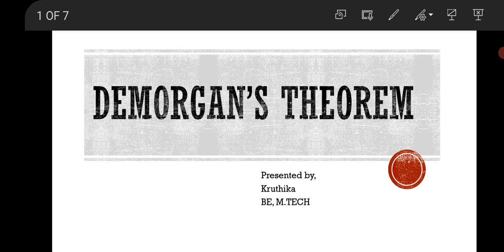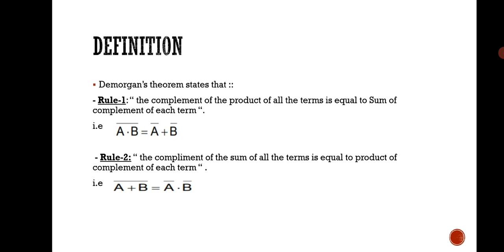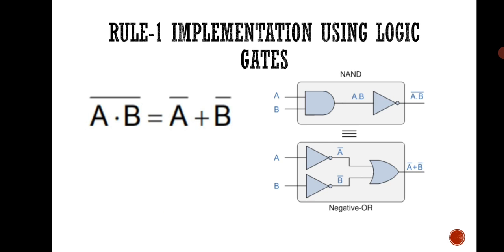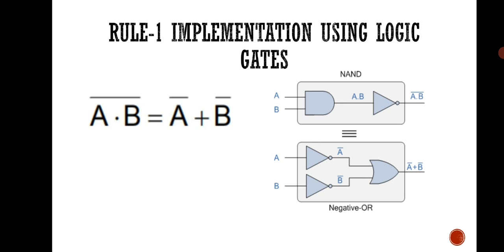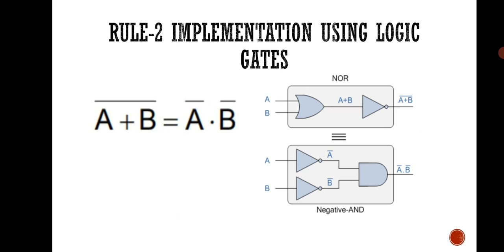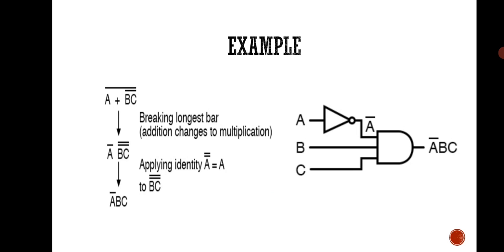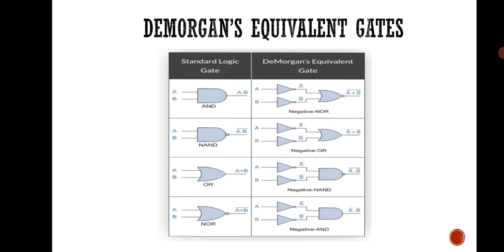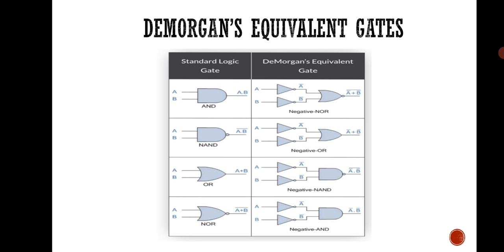DEMORGAN'S THEOREM 😊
Explained Demorgan's theorem with implementation 😊👍